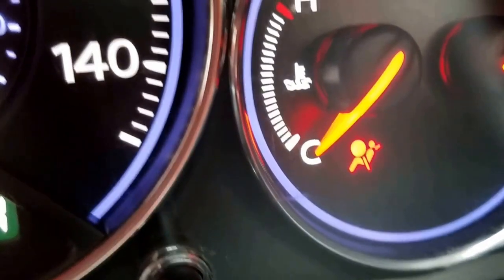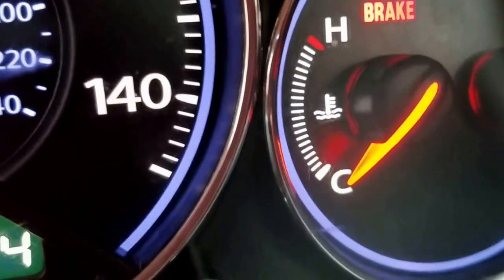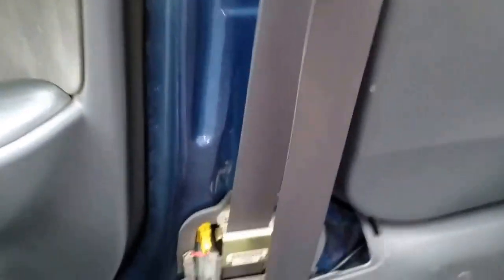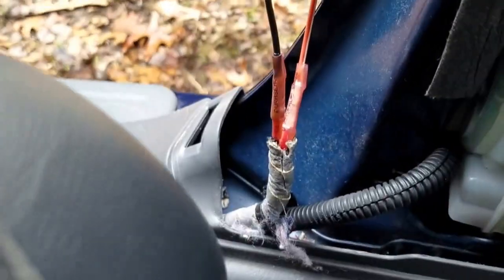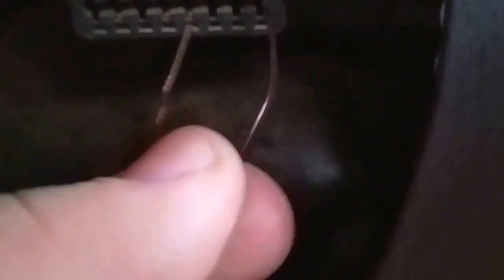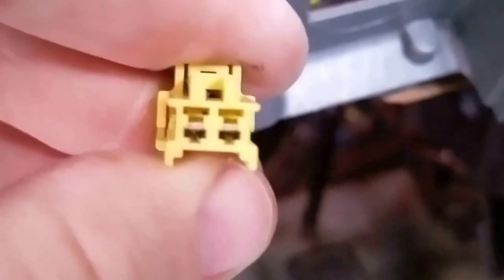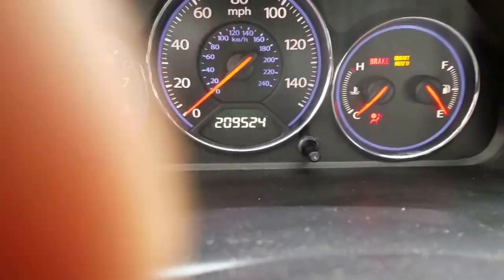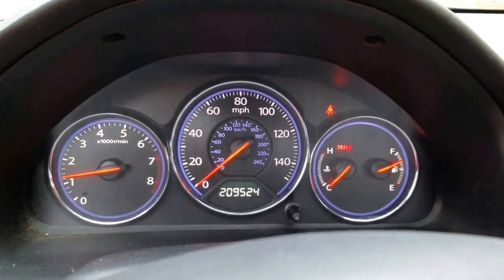Diagnosis, repair, and clearing of airbag light. 2005 Honda Civic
How to scan airbag codes, and clear them after a repair.
Edit : The forum link has changed and it's a litte confusing. Here is another helpful chart I found: